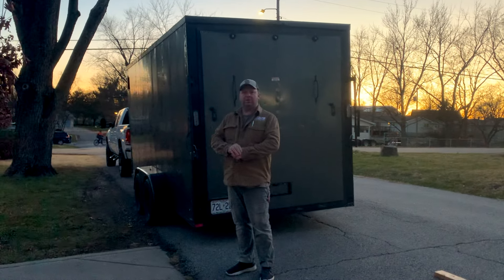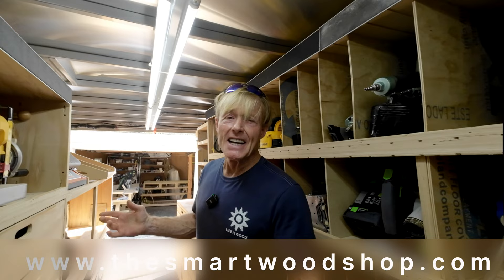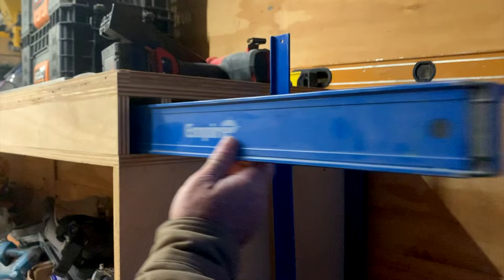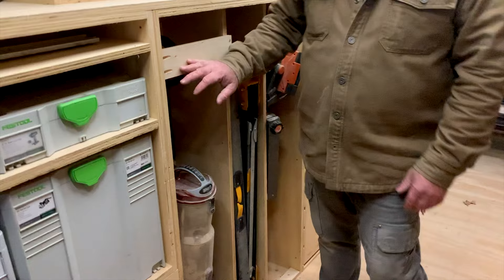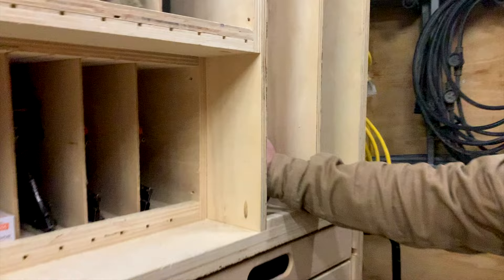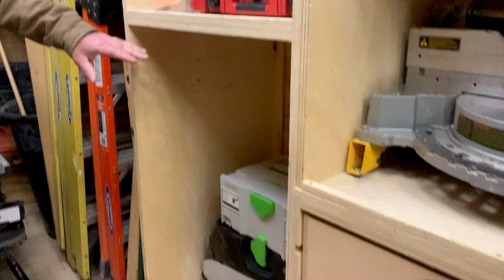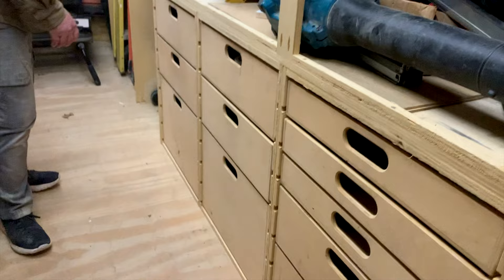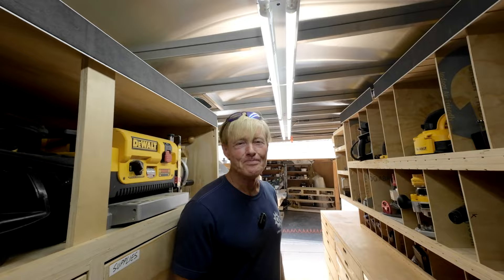Smart Woodshop Tour with David Molinari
David's Smart Woodshop tool trailer is impressive, organized, lean, and ready to work.